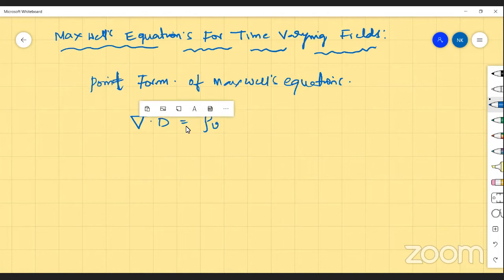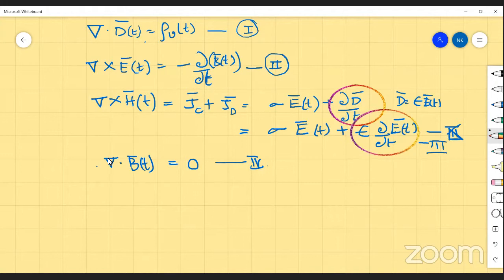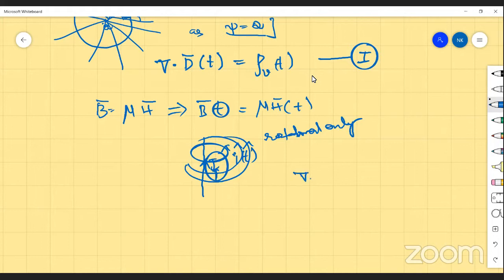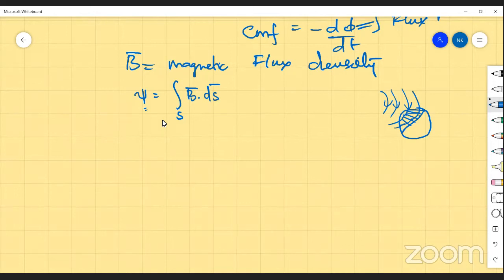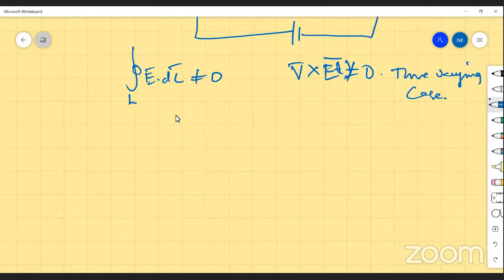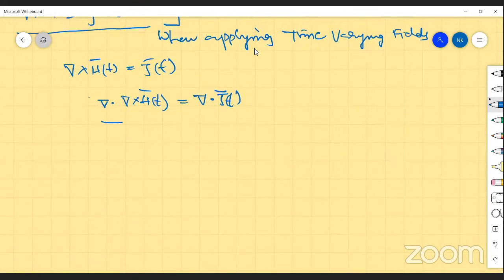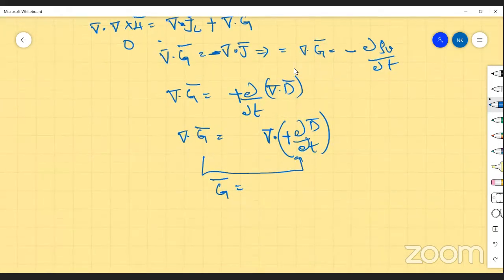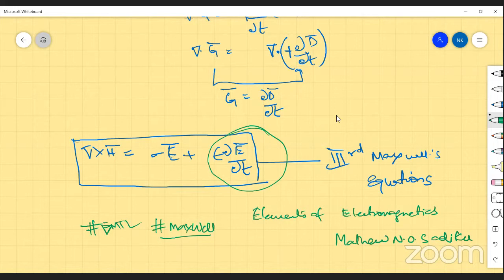MAXWELL EQUATIONS for Time Varying Fields